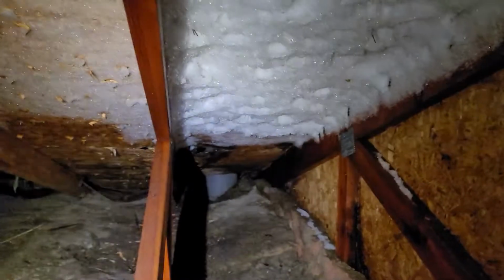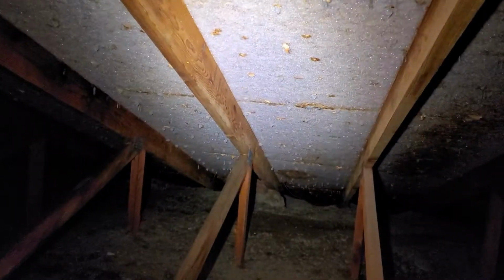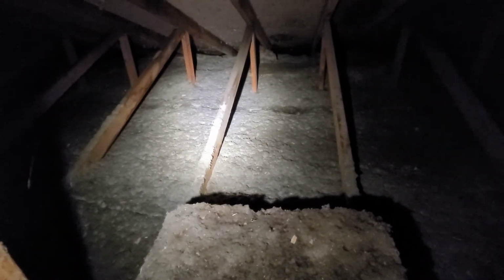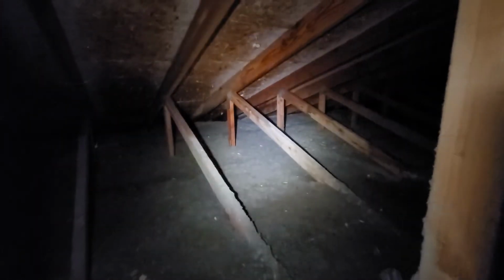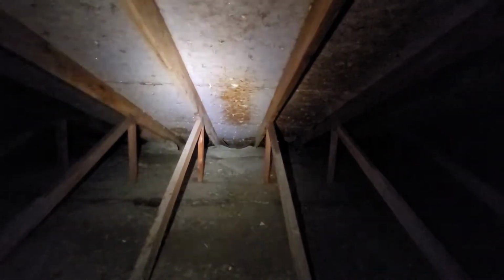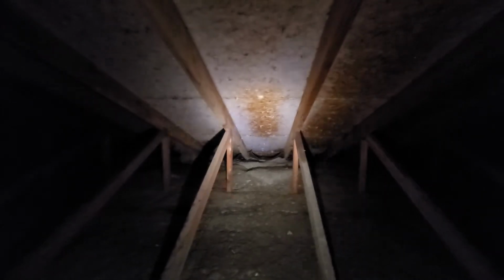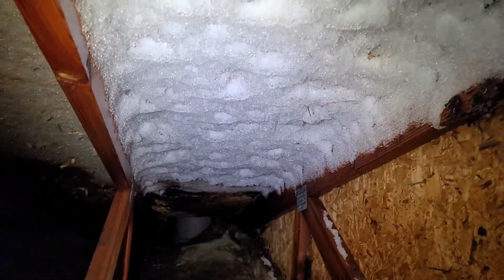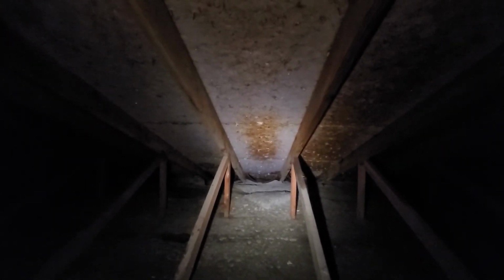Attic Rain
Why is there water dripping from your ceiling. Watch and see why this occurs in the winter.